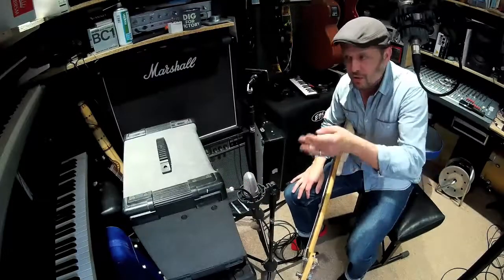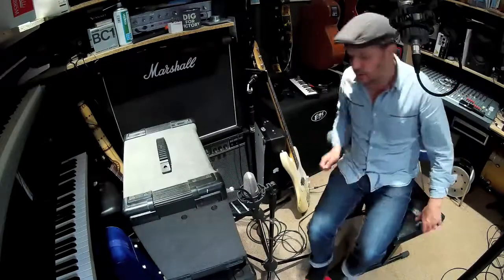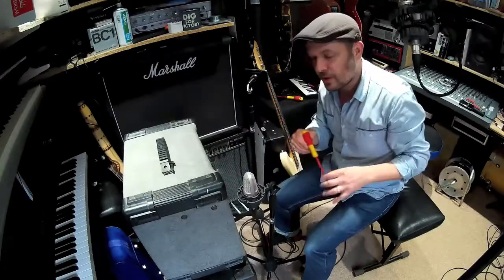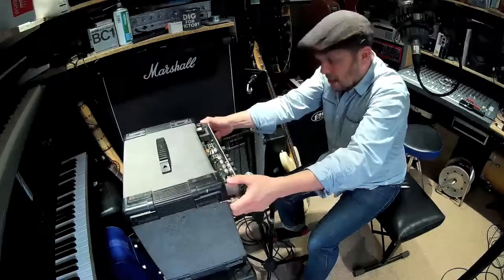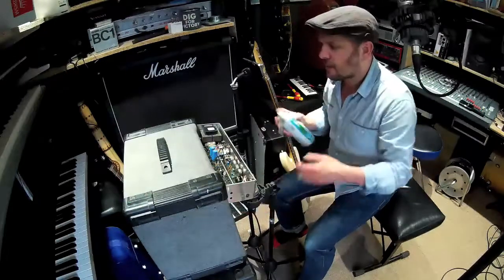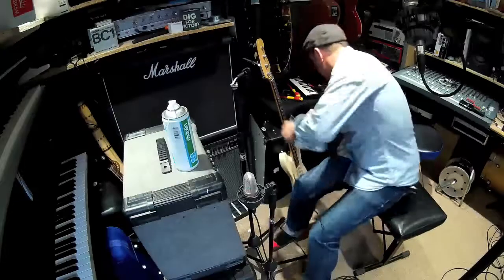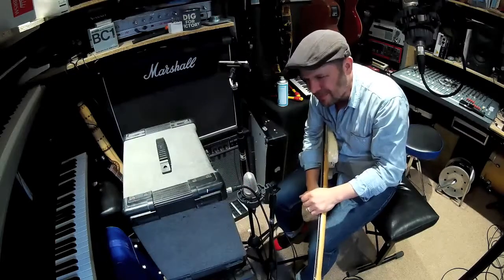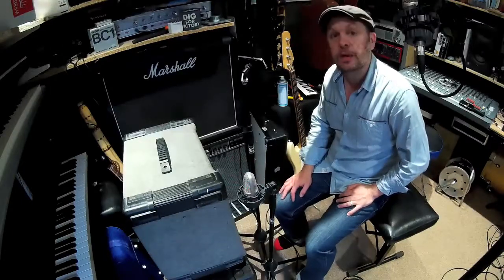Dodgy Amplifiers! How to fix common problems...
Here's a 30 year old amplifier that needs a bit of TLC.

Jack sockets, switches and control knobs all go wrong after a while, but before you throw the amp away, see how to fix it with a few minutes and a few pence. This applies to any make of any amp - they're all quite similar in construction and lots of off-the-shelf parts are used across the range.

We chuck so much of this stuff in landfill, which is unacceptable and avoidable! If this amp can do 30 years, others can as well.

I repair little amps like these (that I intercept on their way to the tip) so that people starting out in music or those who can't afford kit have something to use, but this could be your own equipment that needs sorting out, and components go wrong in the most expensive equipment as well! Old kit is easy to work on because it's basic and tough, but newer stuff can be just as easy.

SAFETY FIRST - DO NOT WORK ON LIVE EQUIPMENT!!

Only open covers of electrical equipment when the power is disconnected (plug removed from the wall), and even then, leave any internal residual voltages to drain before effecting repairs.

No responsibility can be accepted for any injuries resulting from any repairs undertaken. If in doubt, consult a qualified electrician.